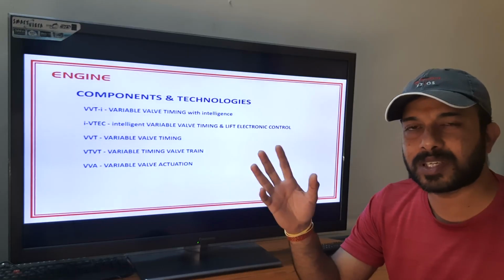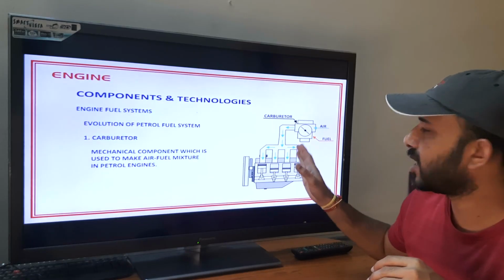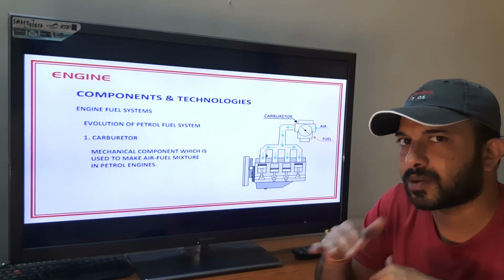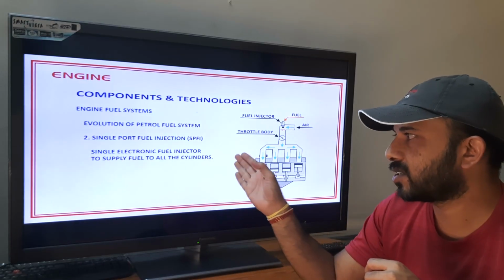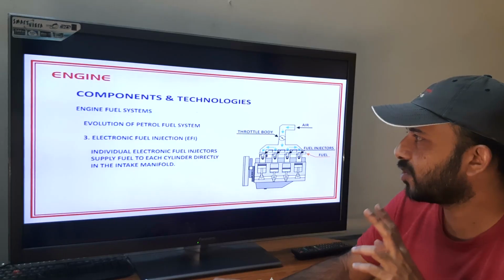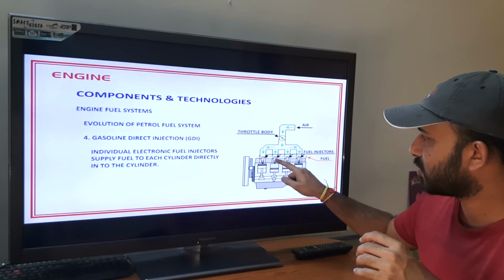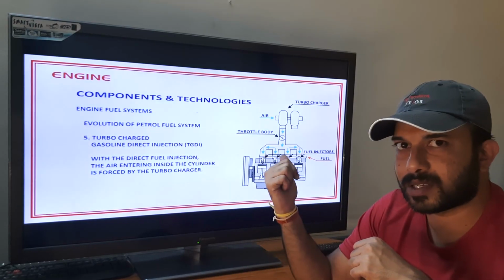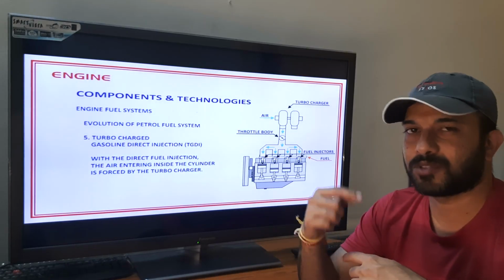Evolution of Petrol Fuel Systems | Ep7 | Automotive Technology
Automotive Technology Ep 7

Evolution of Petrol Fuel Systems...